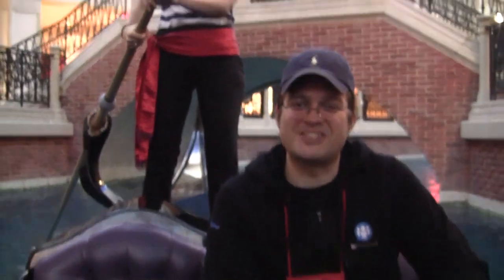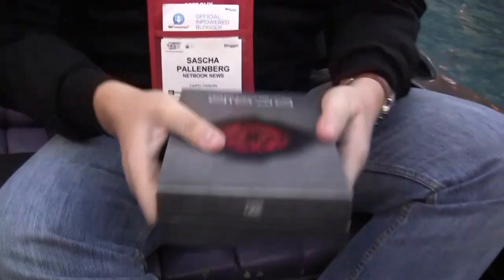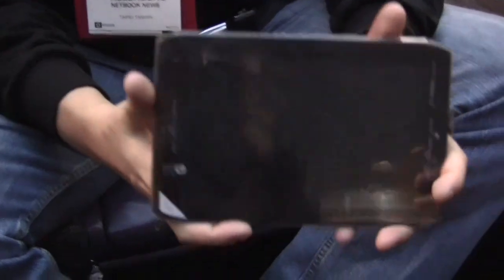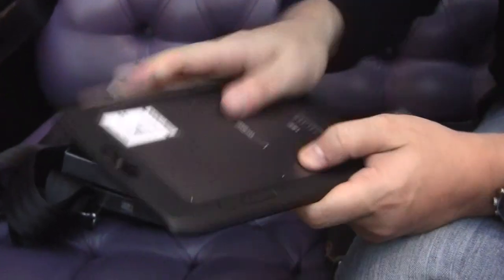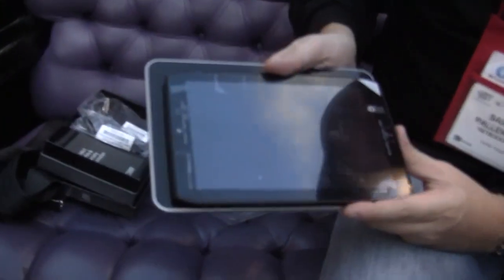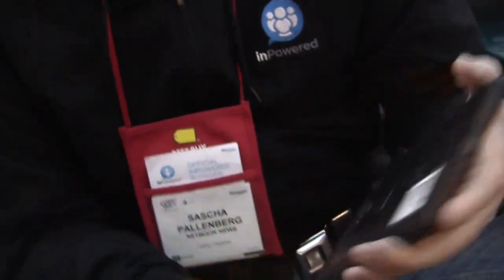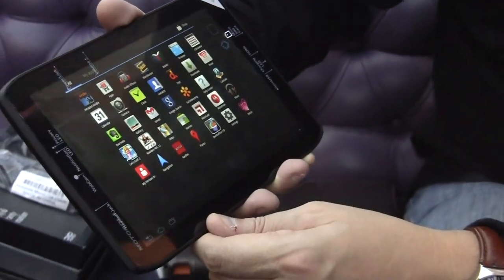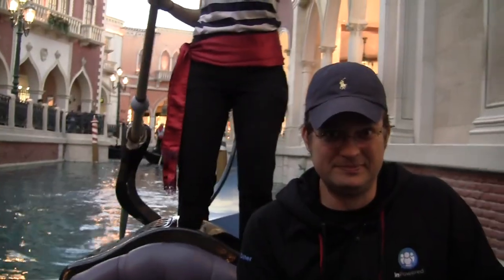Motorola Xyboard 8.2" Android Tablet Unboxing in a Gondola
Motrola Xyboard Xyboard 8.2 specs
Price: $430, $530 with two-year contract; $600, $700 off
Dimensions: 8.50×5.47×0.35″
Weight: 13.62oz
Display: 8.2″ (1280×800)
Battery: 3960 mAh
Processor: Dual-core 1.2GHz, TI OMAP 4430
RAM: 1GB
Camera: 5 megapixel with 720p HD recording and LED flash, 1.3 megapixel front
Network: Verizon LTE
Bluetooth: 2.1